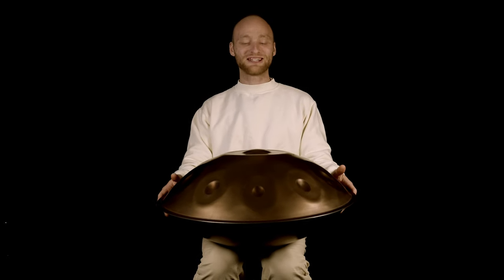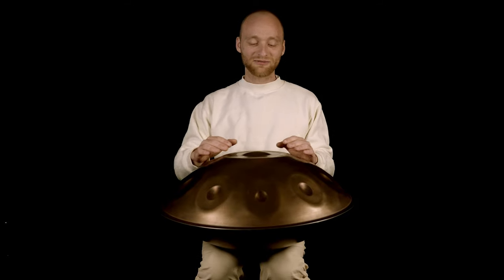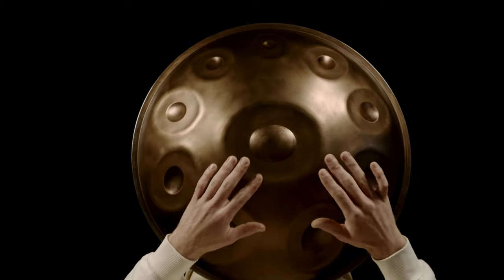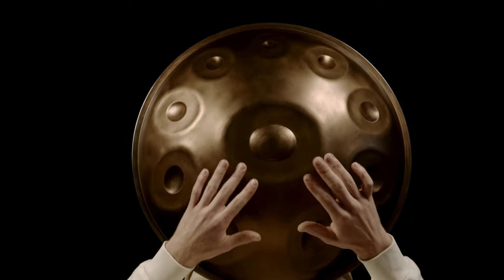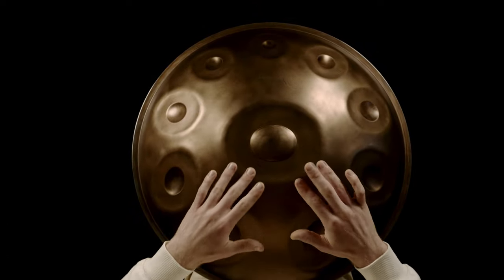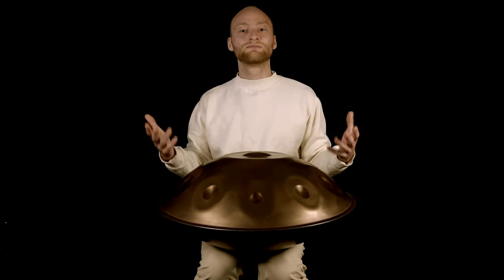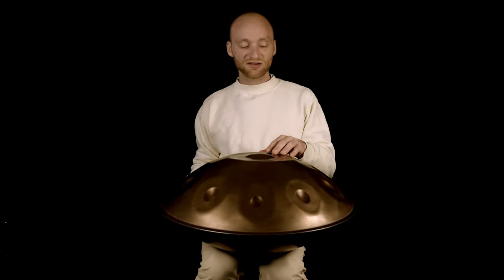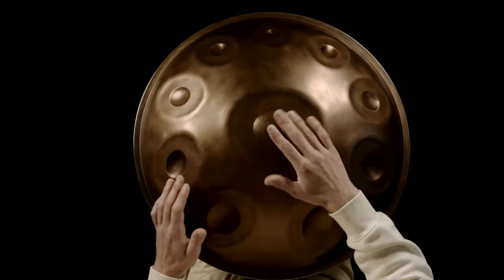The Halftime Beat | Malte Marten | Handpan Tutorial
Next up is a little introduction to the halftime beat!  Hope y’all gonna like it 💛

Join my mailinglist to unlock my secret album and access my exclusive handpan learning videos for free:

00:00| Intro
00:30 | How it sounds
00:56 | How to play the pattern
06:59 | How to go further
08:46 | Outro